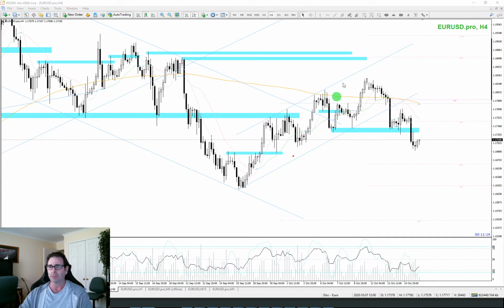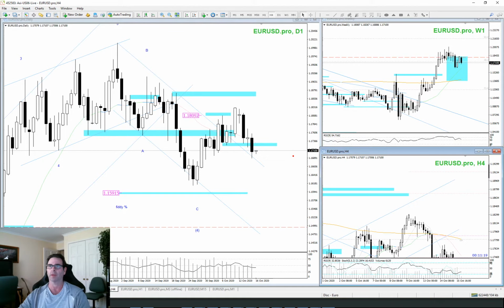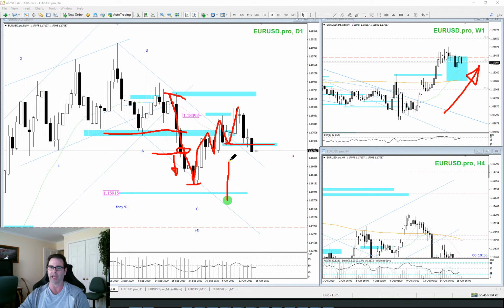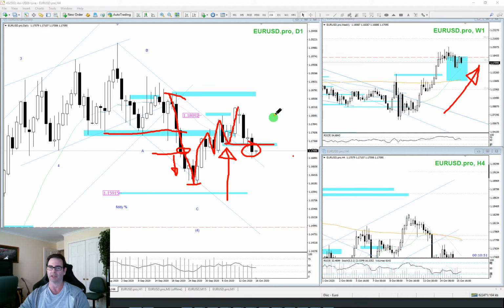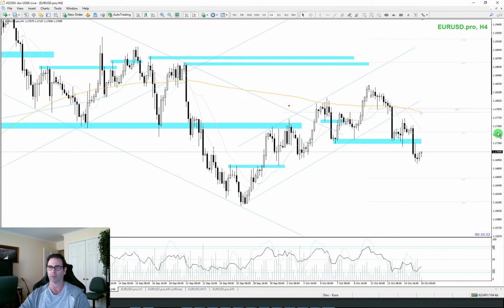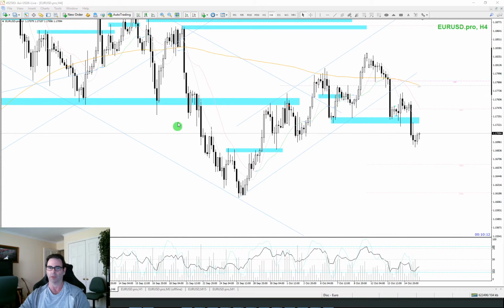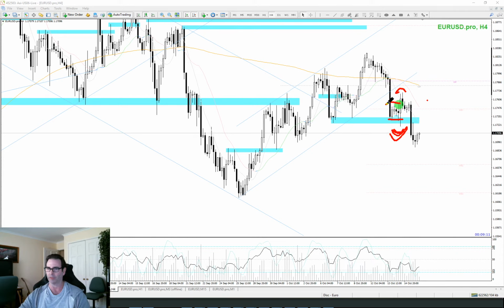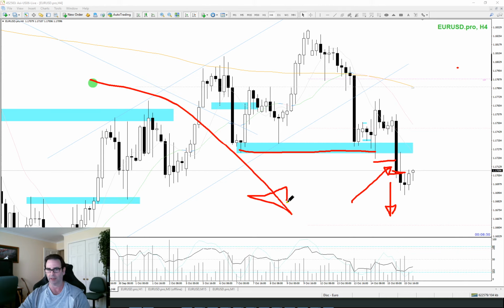Trading Lesson - Trend anchors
What do trend change points look like?